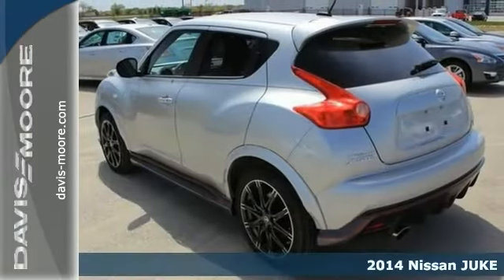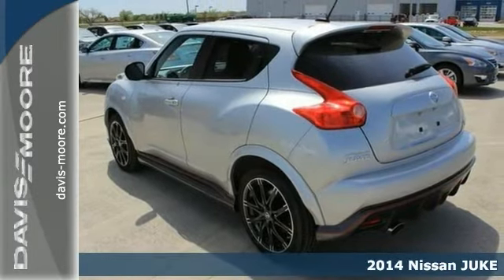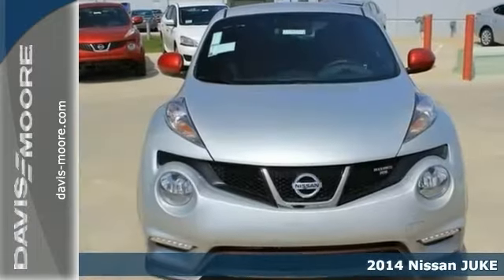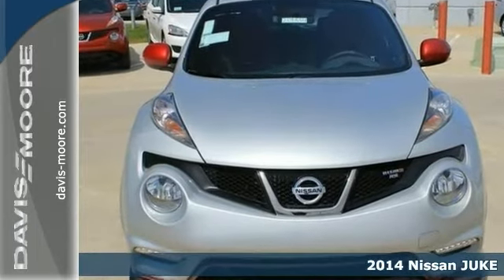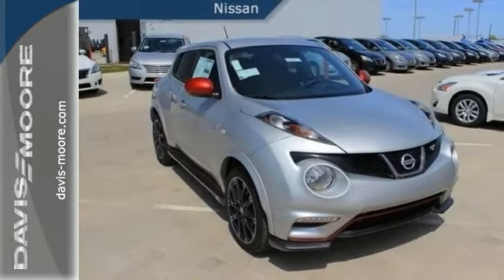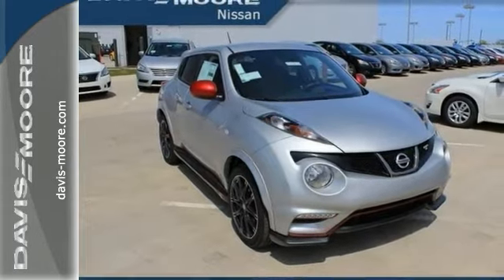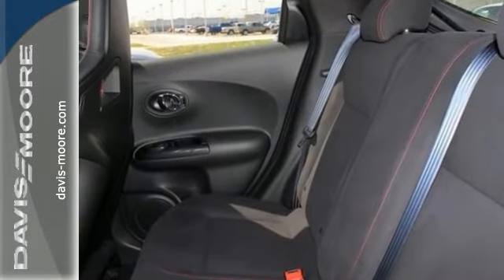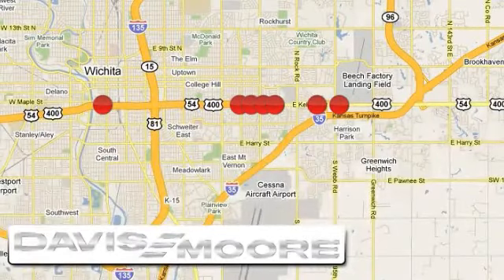2014 Nissan JUKE Salina KS Wichita, KS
Year: 2014
Make: Nissan
Model: JUKE
Trim: NISMO RS
Engine: 4 Cyl. 1.6 L
Transmission: Variable
Color: Brilliant Silver
Interior: Nismo
Stock #: N214854

Address:
5817 E. Kellogg St.